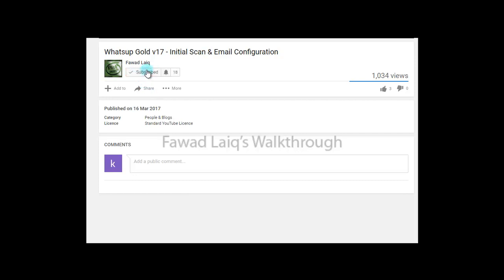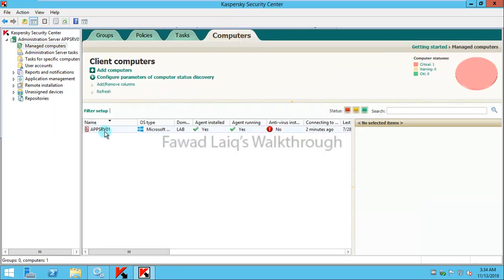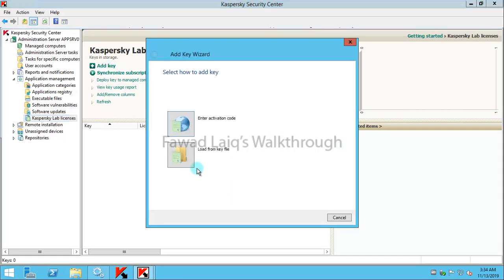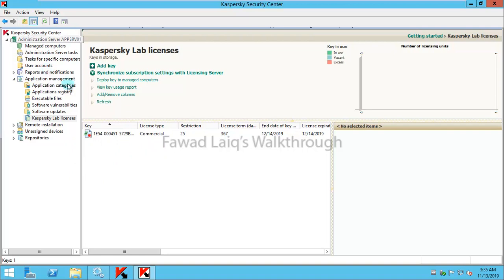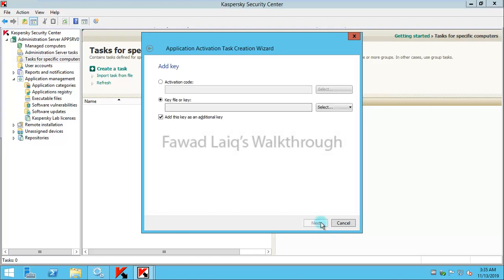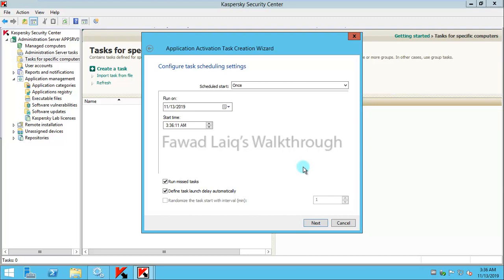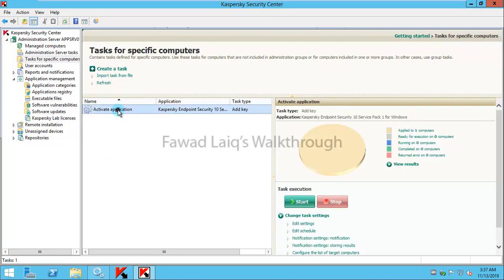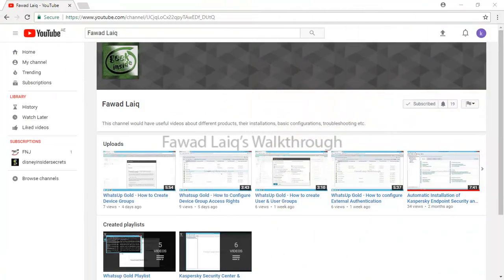Kaspersky - How to Activate & Deploy License Key to Kaspersky Endpoint Security - Step by Step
In this video, I have demonstrated "How to activate/deploy license key to KES". You can use same procedure to deploy the key across managed computers.

You are most welcome to comment and provide me with your feedback.